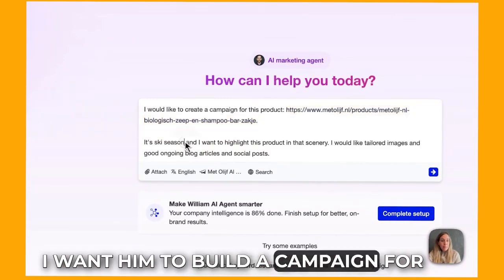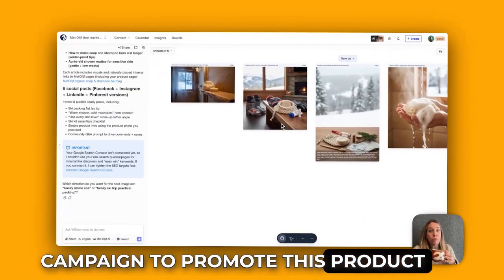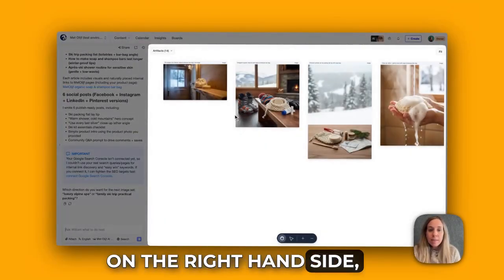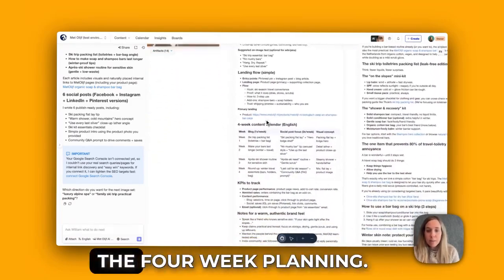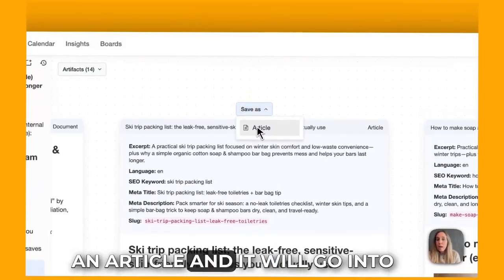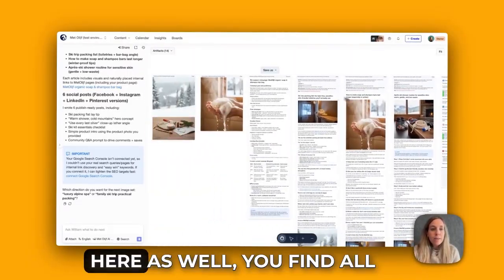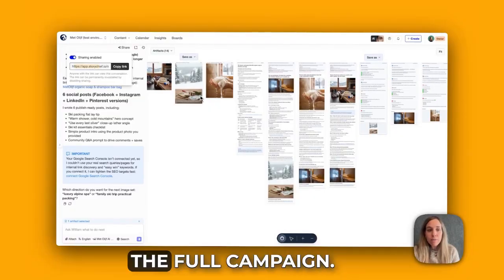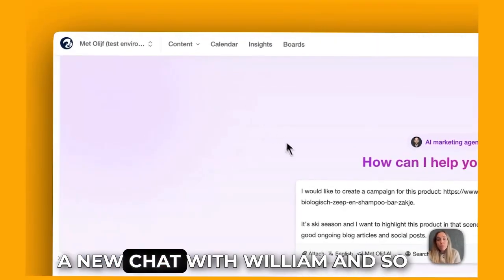How to build an end-to-end campaign in StoryChief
Looking to launch a structured, multi-channel content campaign for your company or your clients?

In this video, we walk you through how to use StoryChief to build a complete content campaign from scratch; turning one product into blog posts, social media content, visuals and more.

You’ll learn how to:

• Turn a product idea into a structured campaign
• Generate multi-channel content from one central strategy
• Align messaging across blog, social and visuals
• Save time while maintaining brand consistency
• Move from planning to publishing, all in one place

Whether you’re launching a new product or scaling your existing marketing efforts, this tutorial shows you how to build campaigns that are structured, scalable, and performance-focused.